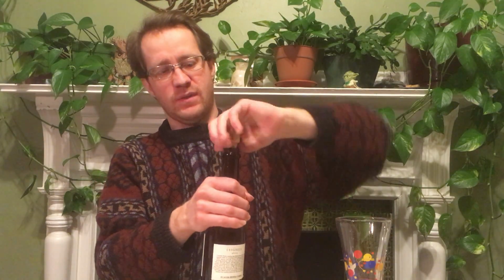Allagash Coolship Pêche Sour Ale